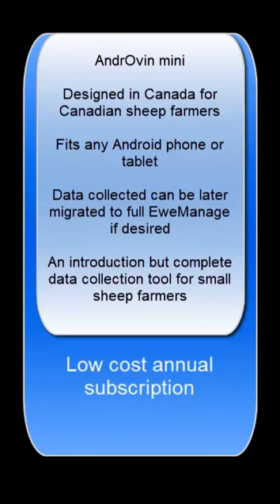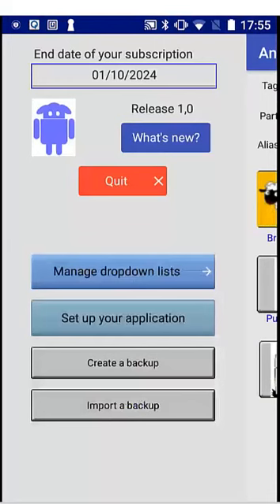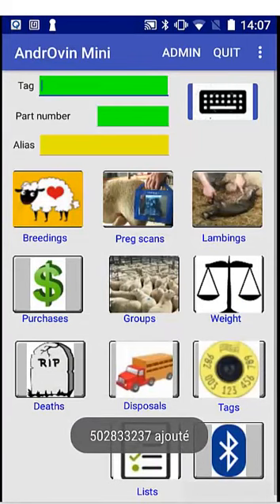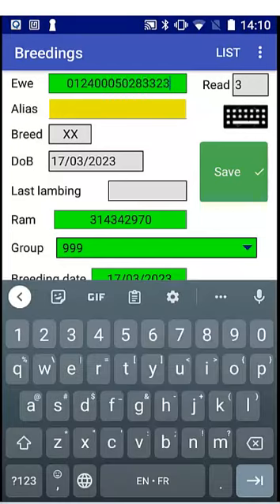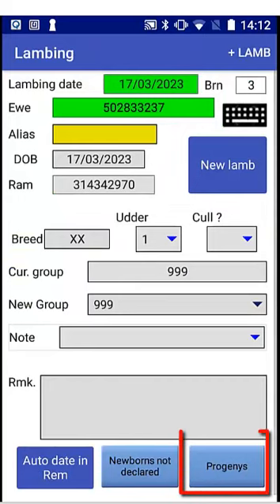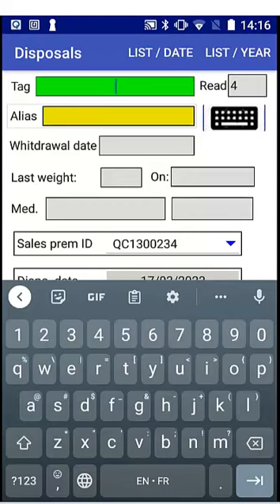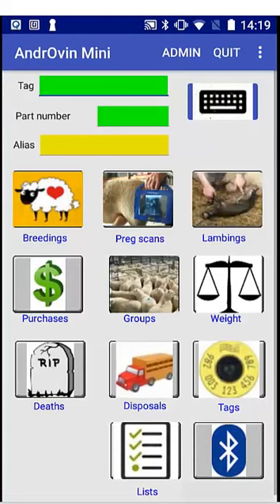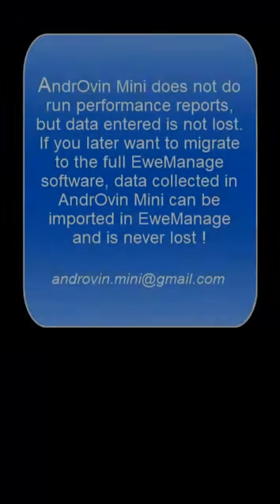AnrdOvin Mini english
In barn data collecting software for small sheep farmers. Compatible with RFID readers and optionally able to declare to CCIA/CLTS. Data collected can later be migrated to the full EweManage software for sheep farmers desiring to run productivity reports and improve their profits.